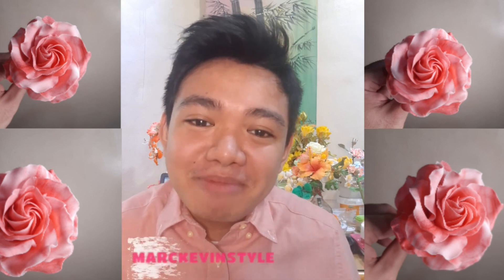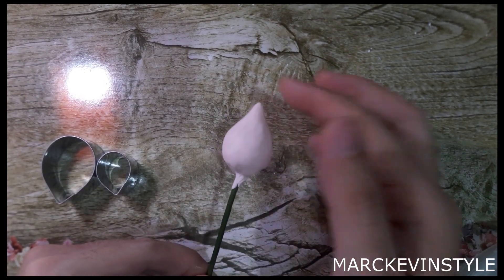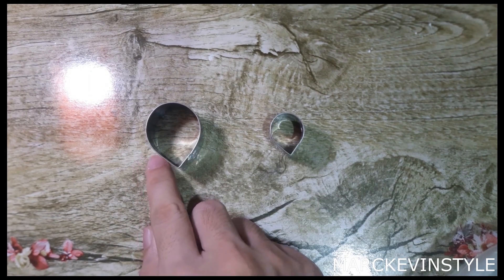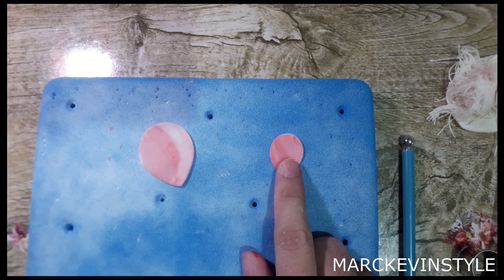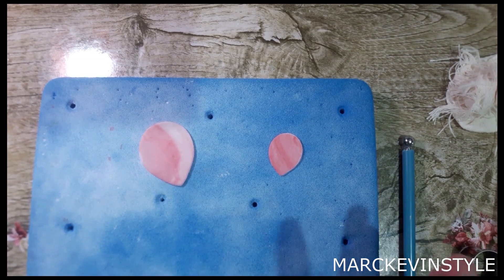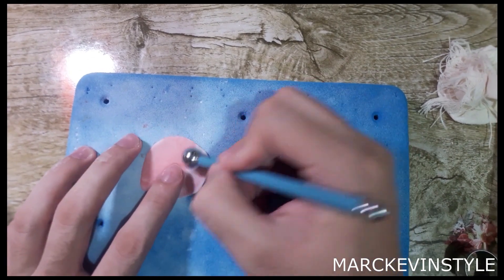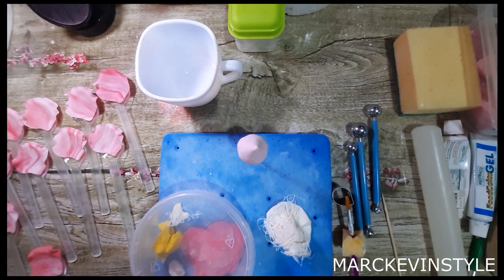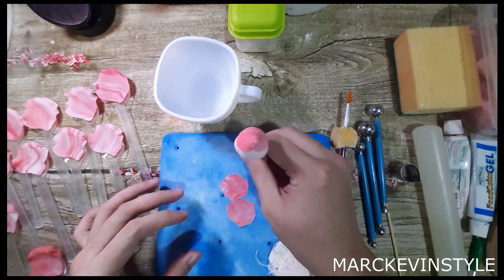SPIRAL ROSE OR FANTASY ROSE (Marbled, Non Wired, No styro) Vlog 29 by marckevinstyle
SPIRAL FANATSY ROSE (Non wired, No styro)
Can be done in clay and in cold porcelain

Materials
Gumpaste (Recipe Below)
Edible Glue (2 tbsp warm water and 1/4 tsp tylose powder)
Ball tool
Foam Pad
BBQ stick/ BBQ skewer
Spoons for form and drying
Cornstarch
Gel Color for Marble Effect
Shortening for kneading (puratos/ Crisco)